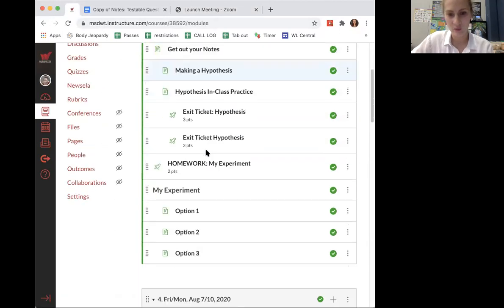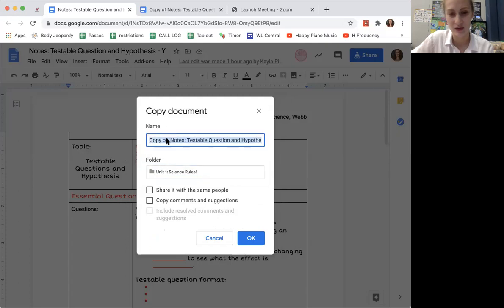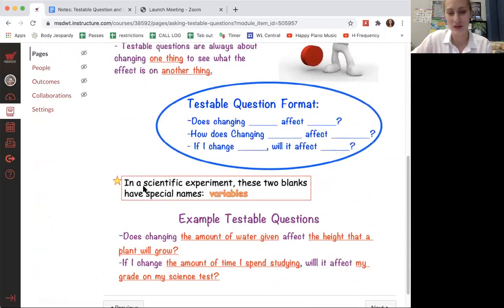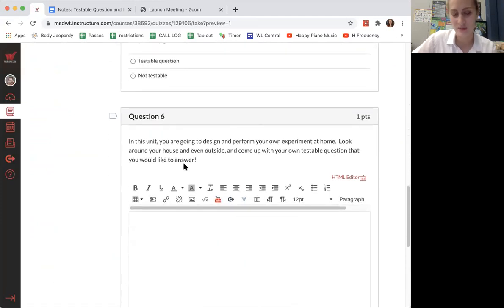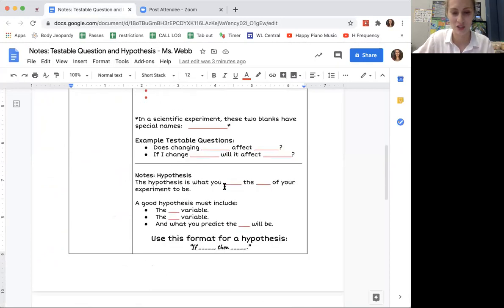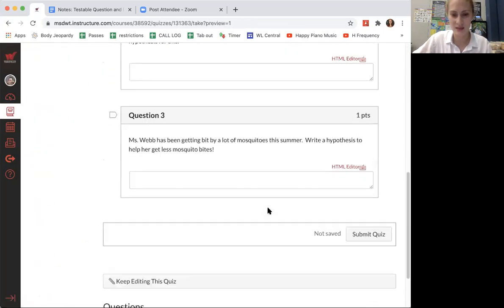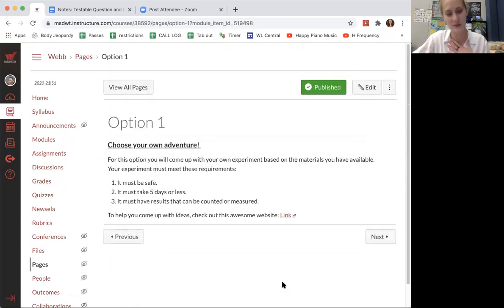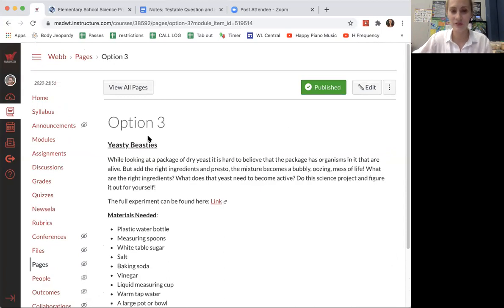Science 7/7x, day 4 and 5 with Ms. Webb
Testable question and hypothesis lessons!